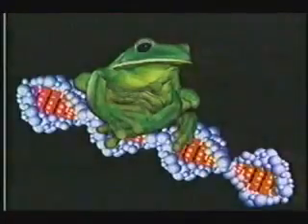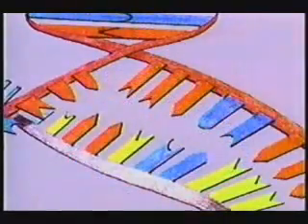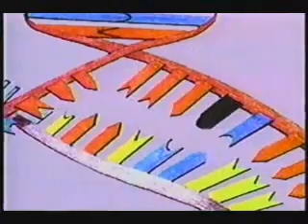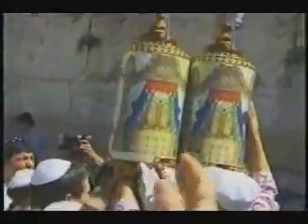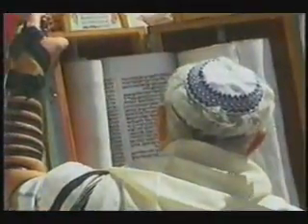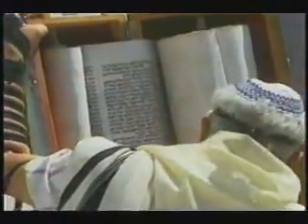From a frog to a prince part 2